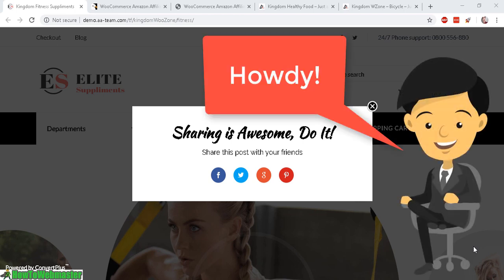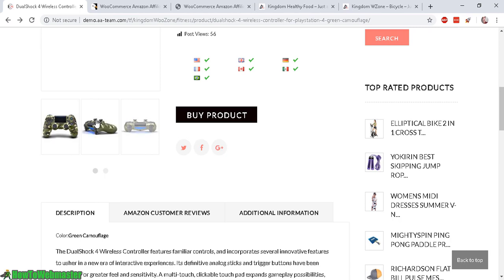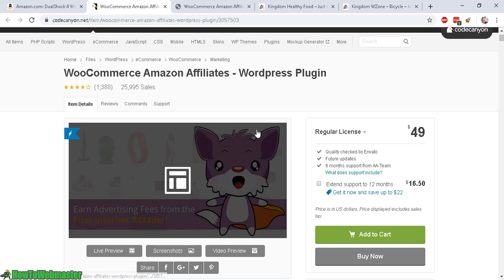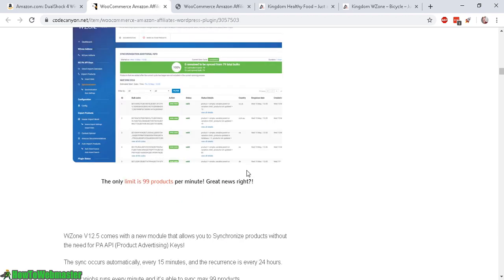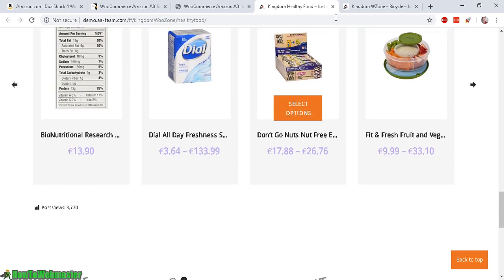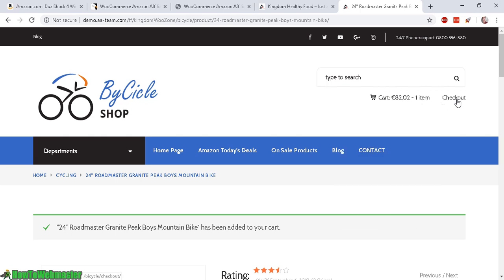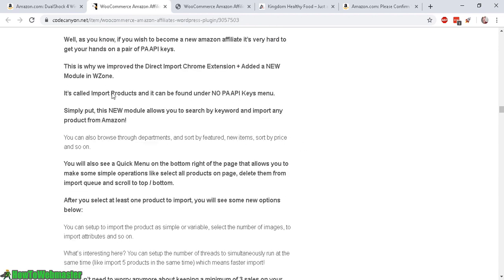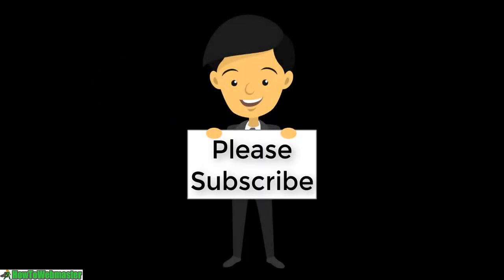Best Wordpress Amazon Affiliate Store Builder Plugin (NO API KEY) | WZONE Review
Today I review WZONE (formally known as WooZone), this is my favorite and absolutely the BEST wordpress amazon affiliate store/shop builder plugin.

🔥 WZONE Plugin Review, The GOOD Things:
-NO API KEY Required. This means any new affiliates can open their amazon shop right away! *To get API Key, an amazon affiliate needs to make at least 1 sale to qualify.
-Beautiful amazon shopping themes/templates
-Bulk import products
-Automatic product updates
-Plugin is constantly updated
-SO MANY FEATURES from simple to advanced

🔥 WZONE Plugin Review, The NOT SO GOOD Things:
-The features and setup can be a little overwhelming for beginner wordpress users. But they do provide plenty of helpful tutorials and GREAT Support!
-It's a little pricey, but the developers work hard to keep the plugin updated and constantly add new features!

If you want to check out WZONE , I'd appreciate it if you

Also, have you check out the Amazon Best Sellers Plugin? I highly recommend this as well, see my review